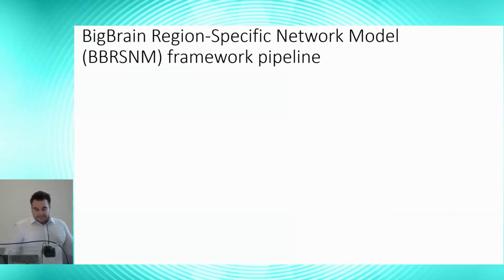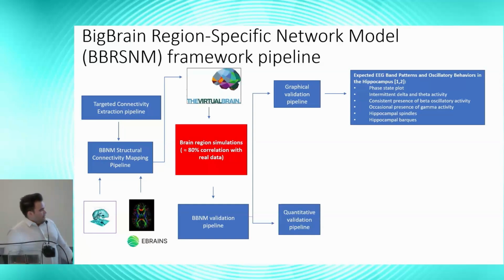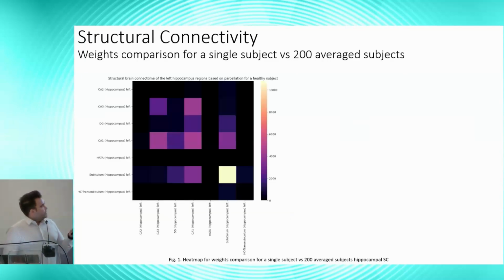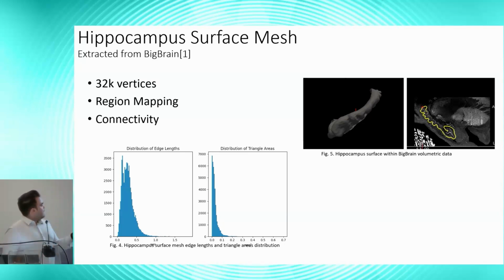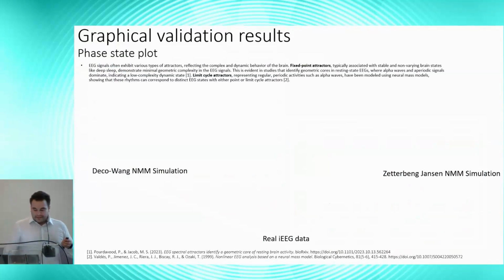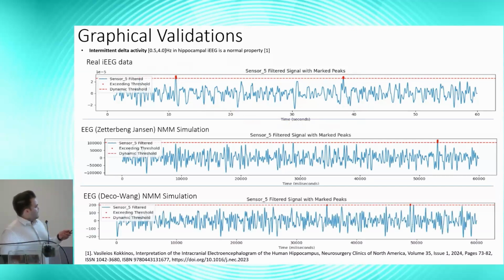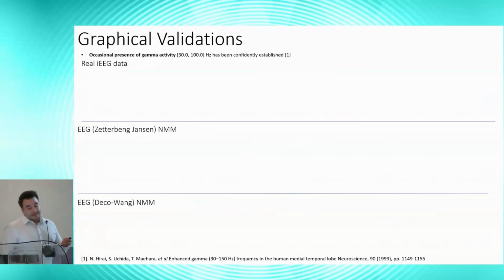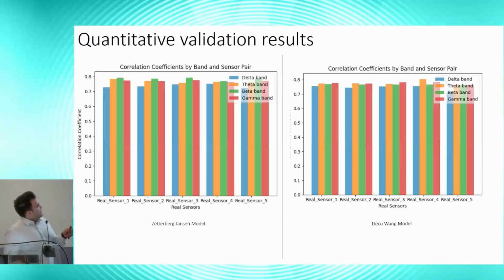8th BigBrain Workshop 2024: EEG Simulation through Integration of Structural Connectivity Data...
8th BigBrain Workshop
9-11 September 2024, Padua, Italy

EEG Simulation through Integration of Structural Connectivity Data and High-Density Surface Meshes in Brain Region-Specific Network Models
Alejandro Salinas-Medina
Montreal Neurological Institute, McGill University